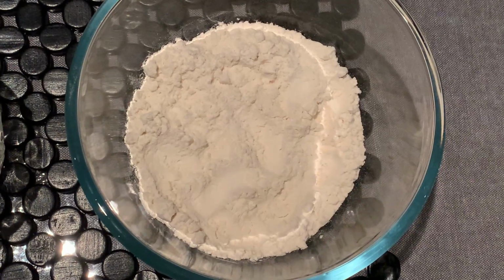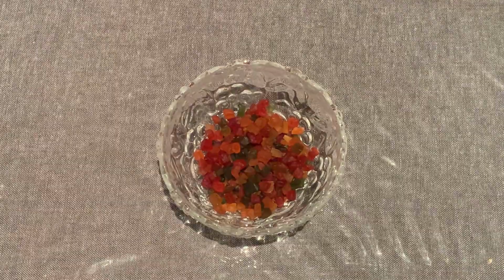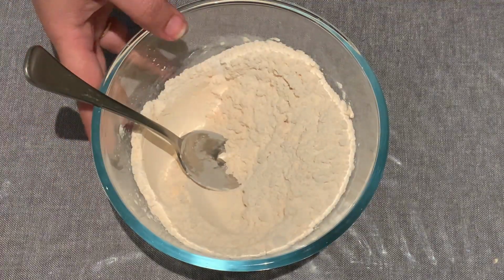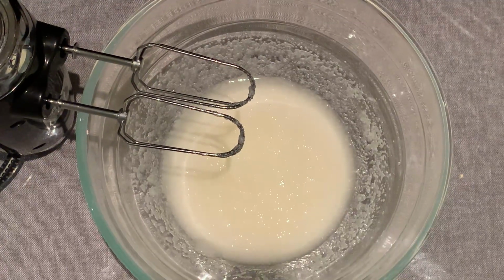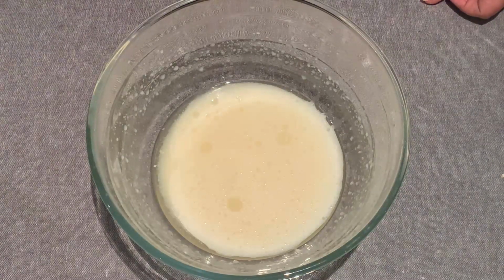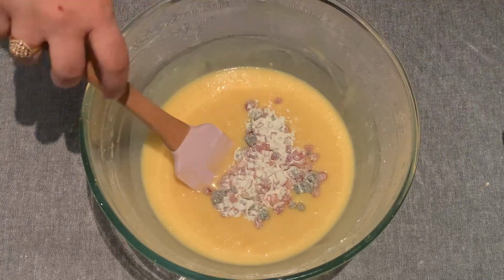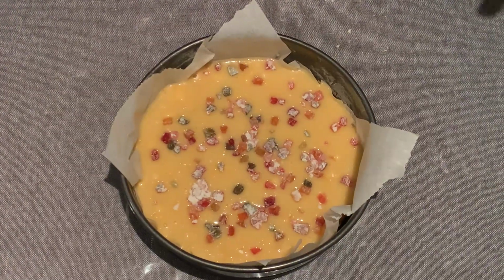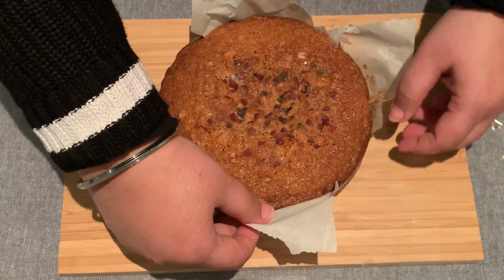Eggless Custard Cake | Eggless Tea Time Cake | Vanilla Custard Cake | कस्टर्ड केक बनाने की विधि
Ingredients:
1 cup or 130 gms All Purpose Flour/ Maida
¼ cup or 30 gms Vanilla Custard Powder
¾ cup or 160 gms Castor Sugar
¾ cup or 160 ml Milk
½ cup or 110 ml Oil or Butter
1 tsp or 5 gms Baking Powder
½ tsp or 2.5 gms Baking Soda
2 tsp or 10 ml Vanilla Extract/Essence
¼ cup or 50 gms Tutti Fruity

Method:
Preheat your oven to 180 degree Celsius for 10 mins. Coat tutti fruity with 1 tsp All Purpose Flour and keep aside. Mix All Purpose Flour, Custard Powder, Baking Soda and Baking Powder and keep aside. In a large bowl beat oil and sugar till mixed. Then add milk and vanilla essence. Beat again. Then sift in the dry ingredients into wet ingredients and fold gently. Add tutti fruity and fold. Pour the batter into greased and lined cake tin. Top it with reserved tutti fruity and bake at 180 degree Celsius for 35-40 minutes or till a skewer or knife comes out clean. Allow it to cool completely before unmoulding otherwise it will crumble. Enjoy!